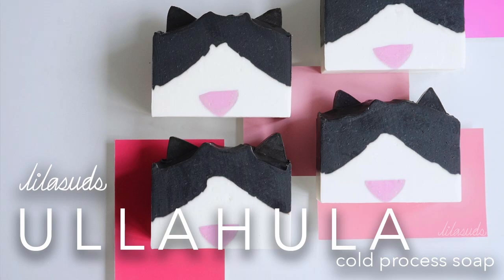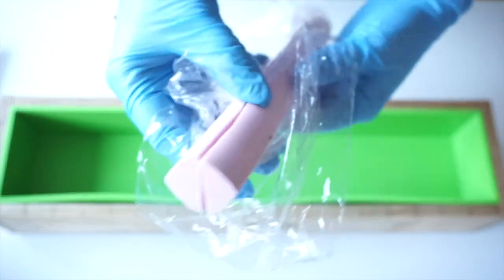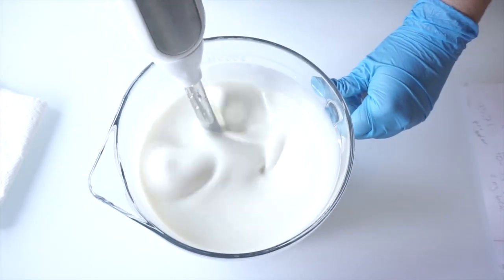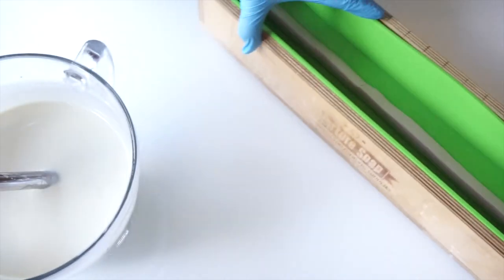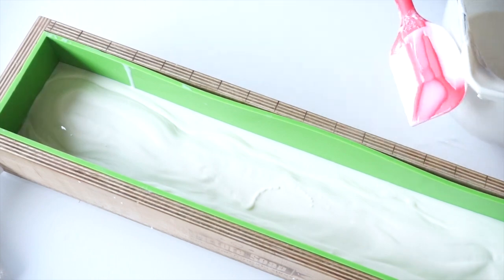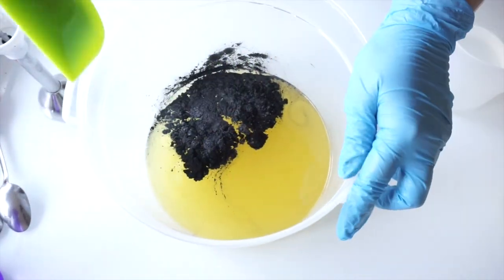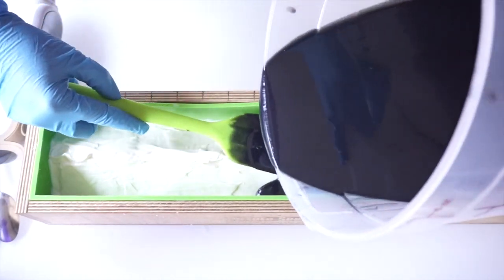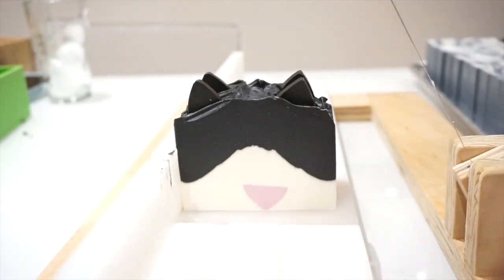The making of Ullahula cold process soap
Ever since I opened up Lilasuds LLC, I launch Ullahula soap in April. Why? Well, it's my cat's birthday of course! She’s turning 6 this year and we adopted her from the ASPCA of NYC for my birthday a few years back. Ullahula (the soap) has the oh-so popular scent blend of raspberries, vanilla, and white and dark chocolate. An added bonus: it’s got loads of activated charcoal for an extra yummy bath experience. Ullahula will be available on April 2nd at 7pm EST on LILASUDS.COM

Adopt, don't shop!
For the cat ears, I was inspired a long time ago by Royalty Soap's Cheshire Cat soap rendition.